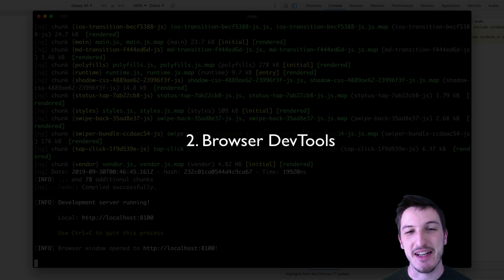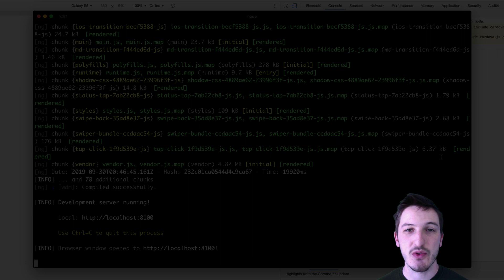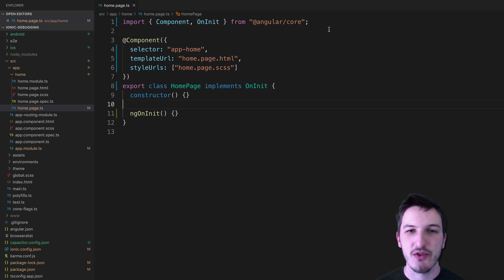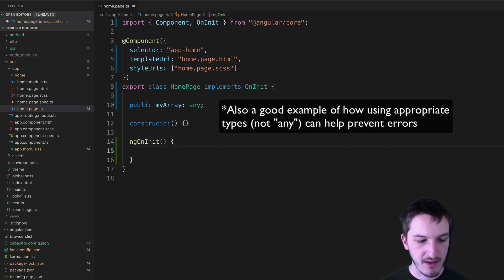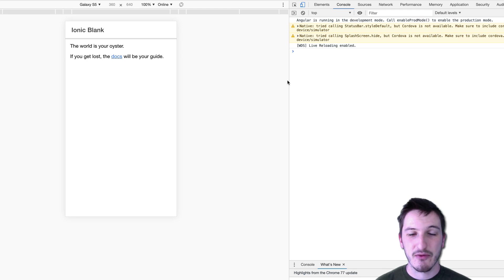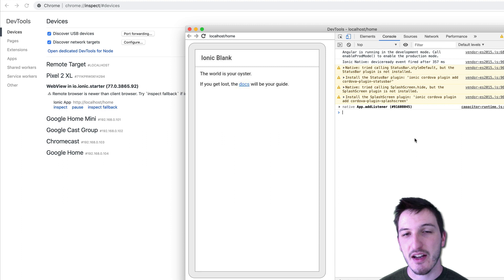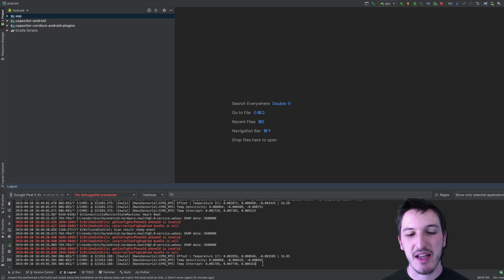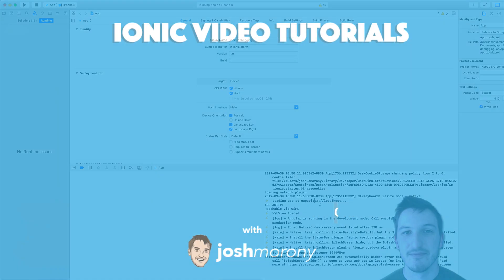Debugging the Ionic White Screen of Death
In this video, we walk through 4 different steps you can take to help track down errors that are occurring in your Ionic applications. We talk specifically about the "white screen of death" but this same process can be used for any issues you are facing.